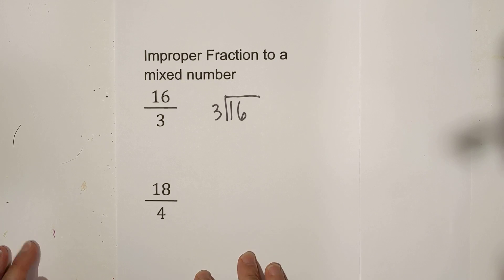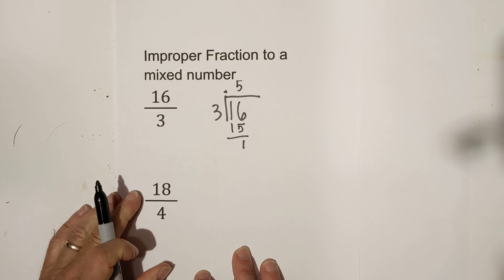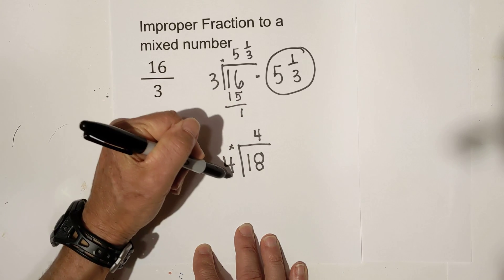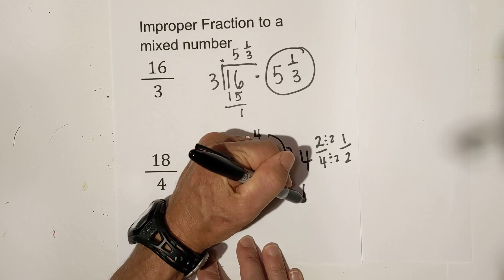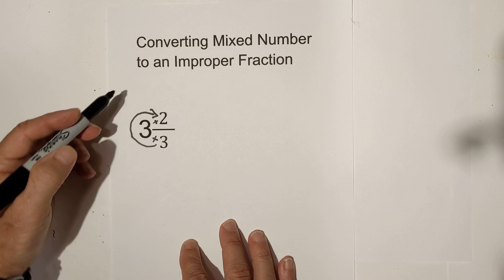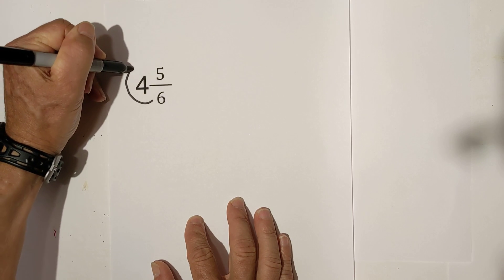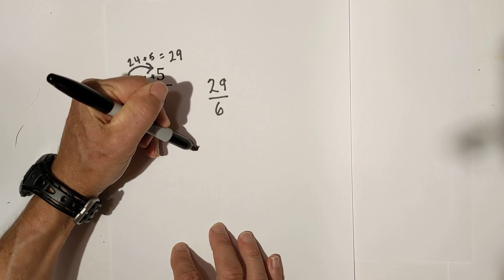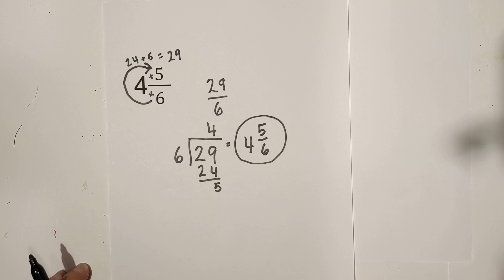Improper fraction to Mixed Number and Mixed Number to Improper Fraction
Step by step Directions for converting proper fraction to Mixed number and mixed number to an improper fraction.

Video Guide
00:00 Introduction Improper fraction to a mixed number
00:18 Convert 16/3 to a mixed number
00:54 Convert 18/4 to a mixed number
02:11 Convert 3 2/3 to an Improper Fraction
02:55 Convert 4 5/6 to an Improper fraction